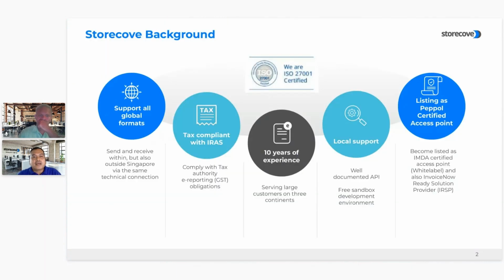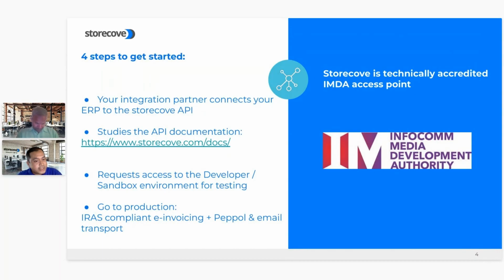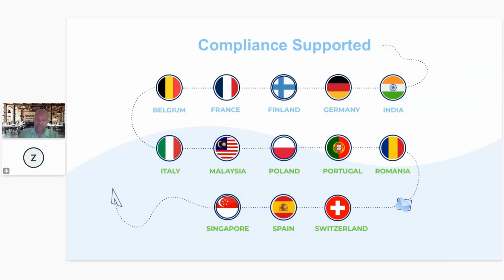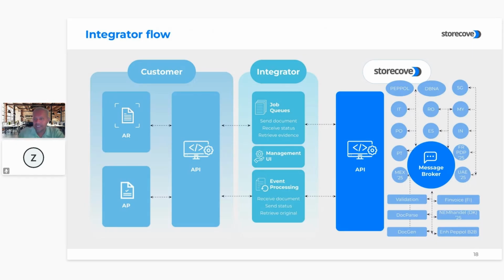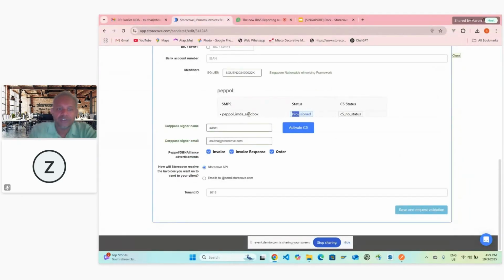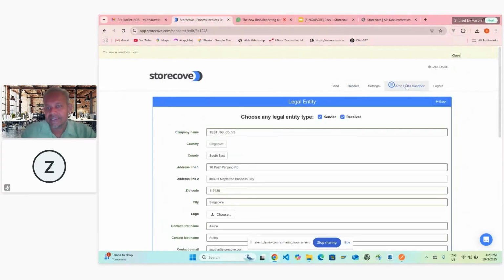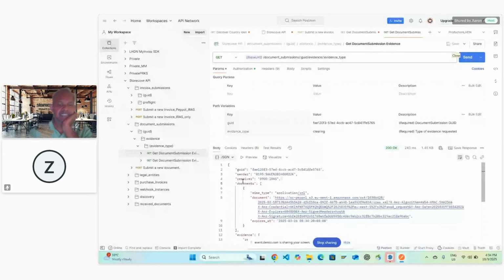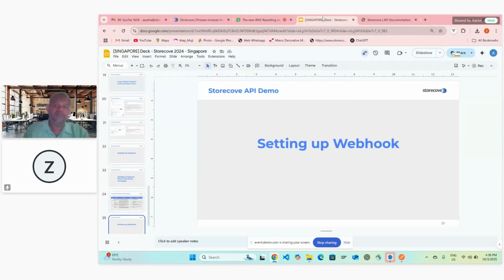Be Ready for IRAS GST Reporting in Singapore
Singapore will begin requiring businesses to submit e-invoices to IRAS in November 2025.

To prepare for the upcoming mandate, Aaron Sutha, Storecove's Business Development Director (APAC) and Zamri Osman, Storecove's Country Manager (Malaysia) discuss how to stay compliant with Singapore's e-invoicing regulations. They also illustrate how our e-invoicing API streamlines the reporting process by automatically sending documents directly to the tax authority.